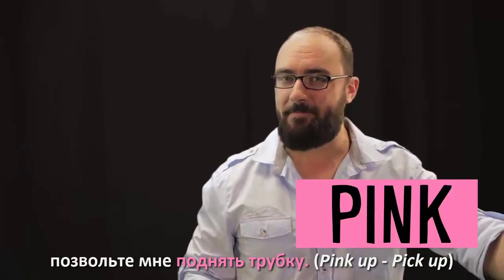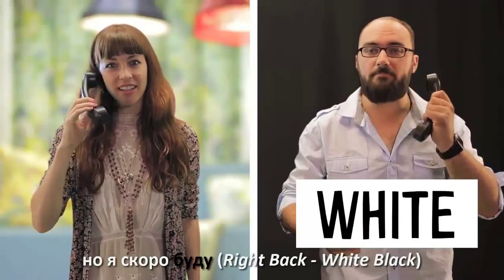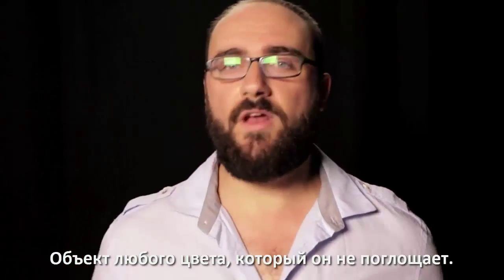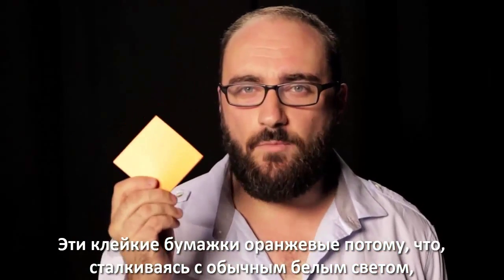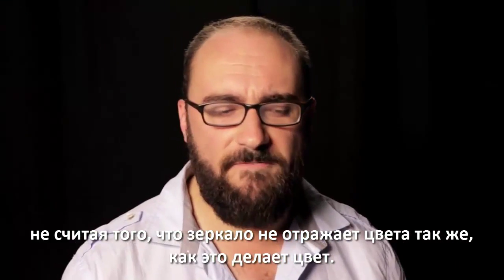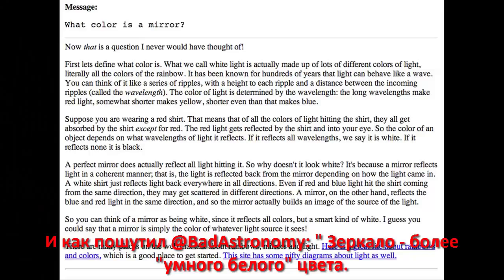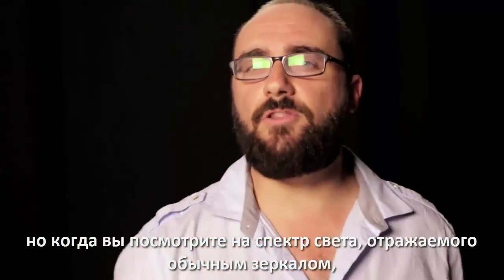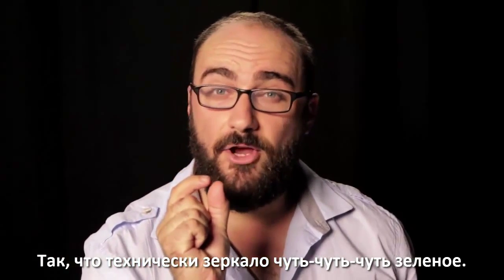Vsause - What Color Is A Mirror? - Какого цвета зеркало? [РУССКИЕ СУБТИТРЫ]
Какого же цвета зеркало в которое вы каждое утро смотрите? Смотрим и узнаем ответ прямо сейчас!